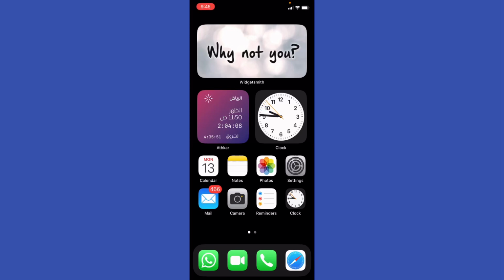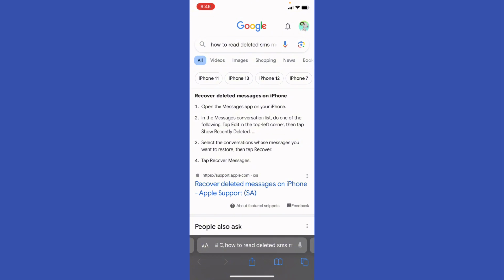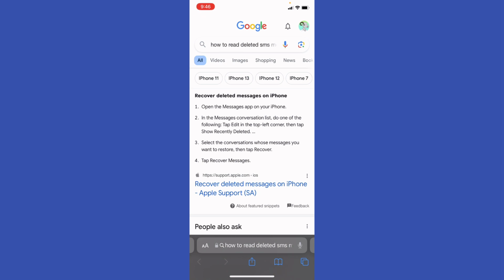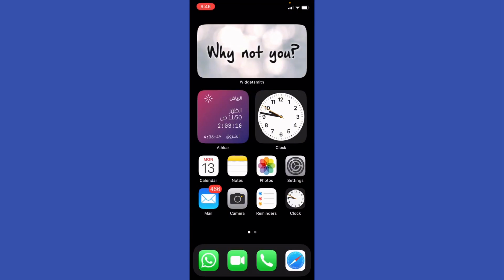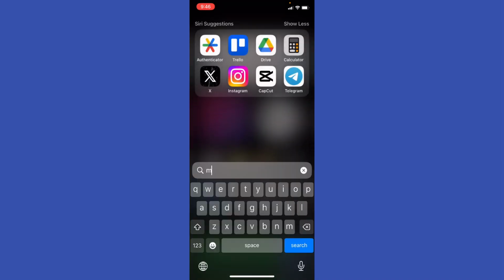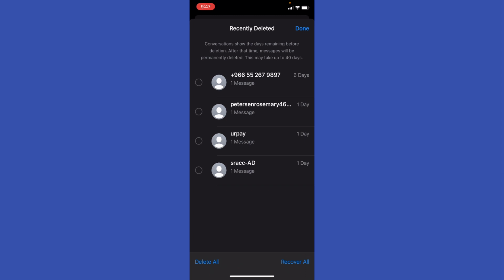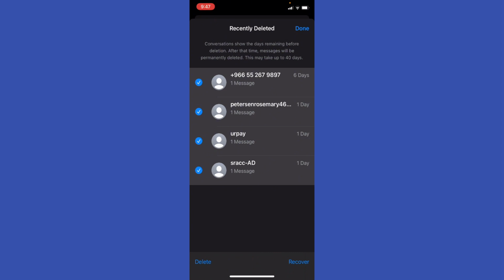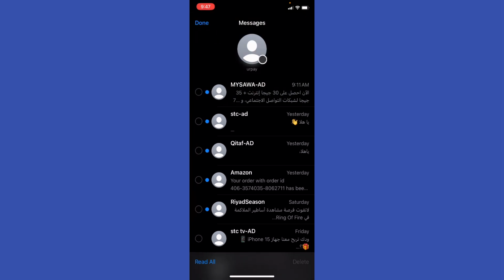How to read deleted sms messages on iphone (2024)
How to read deleted sms messages on iphone

In this video i´ll show you How to read deleted sms messages on iphone. The method is very simple and clearly described in the video. follow all the steps & read deleted sms messages on iphone